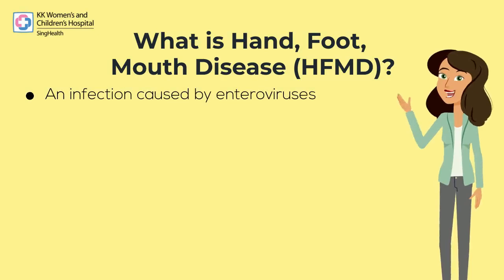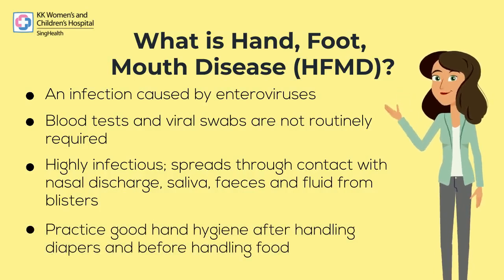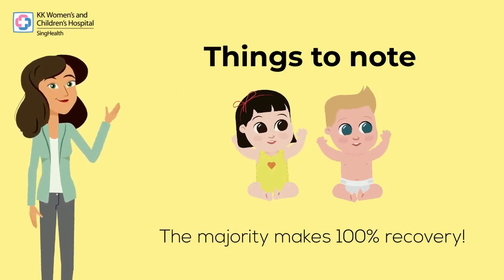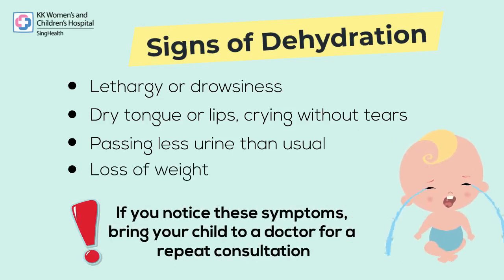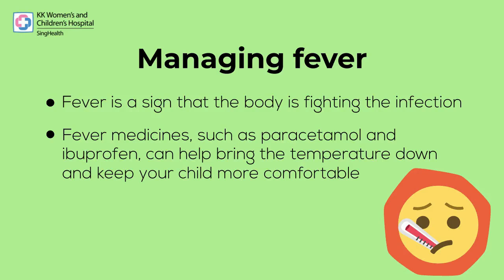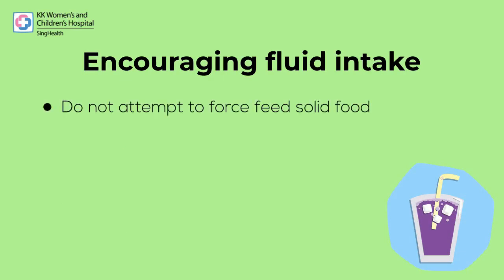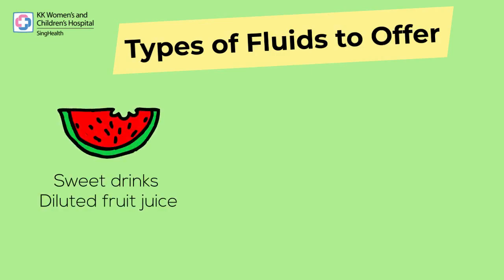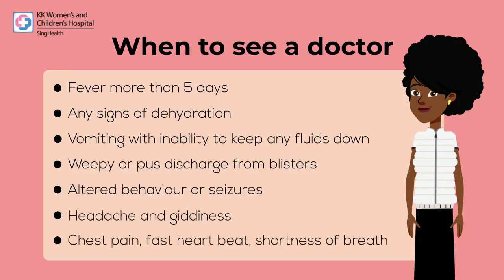Hand, Foot and Mouth Disease (HFMD)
KK Women's and Children's Hospital Parent Education Video Series | Hand Foot and Mouth Disease (HFMD).

Watch this video to learn about your child and HFMD.